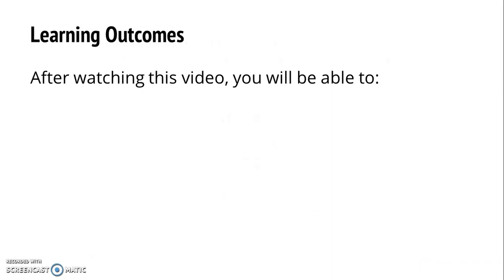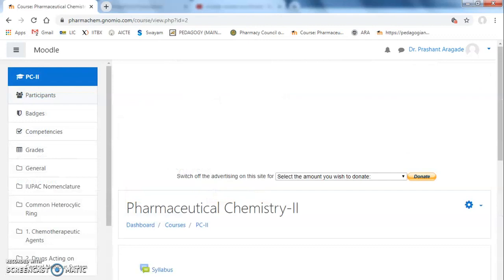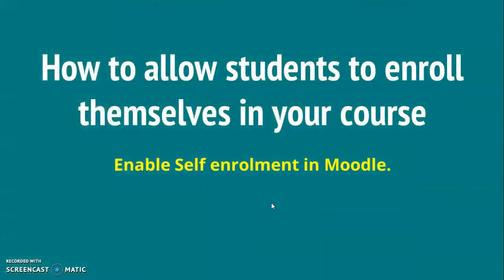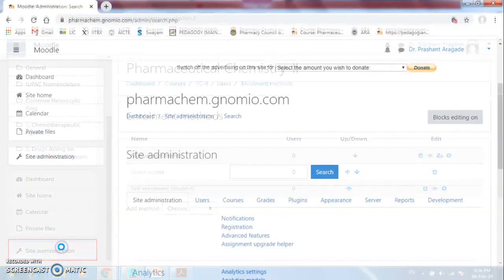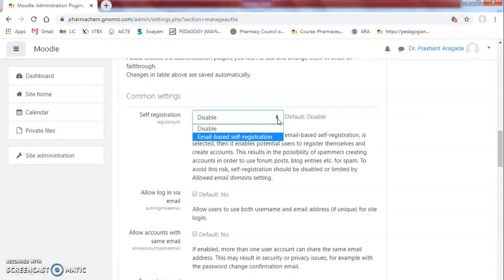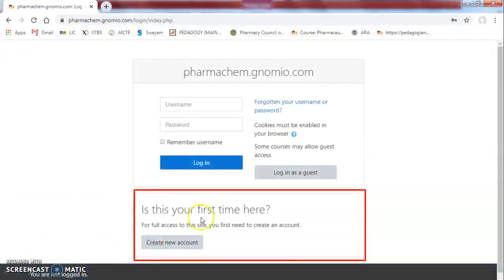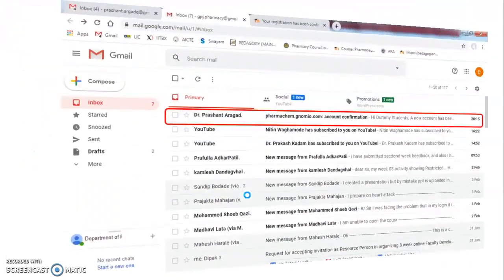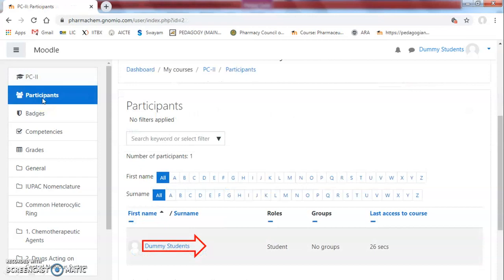3 MOODLE Self enrollnment Method by Dr Prashan